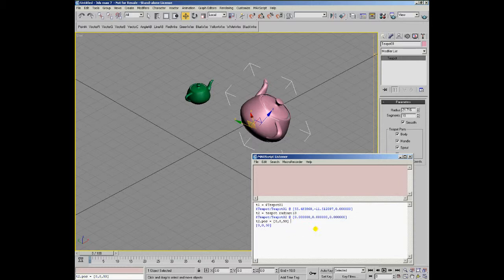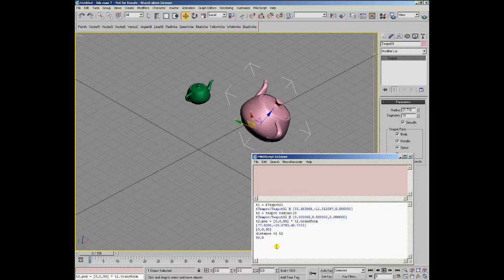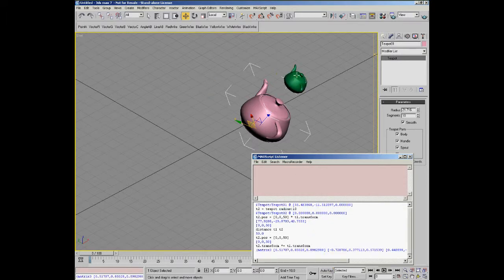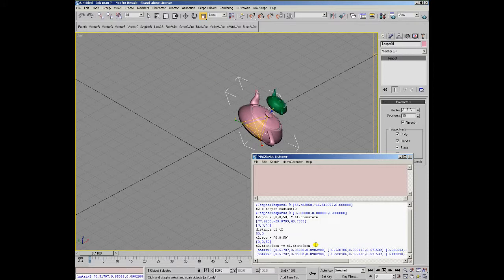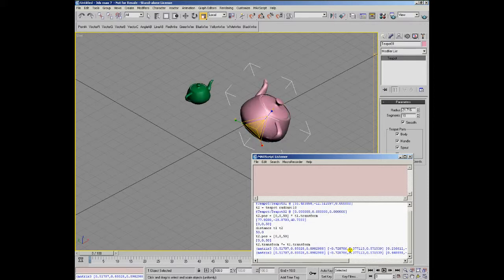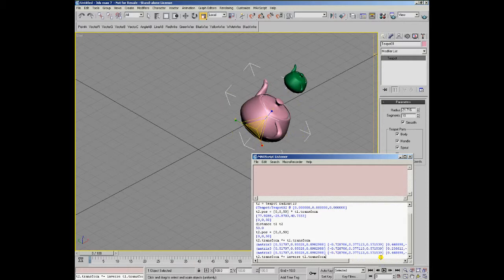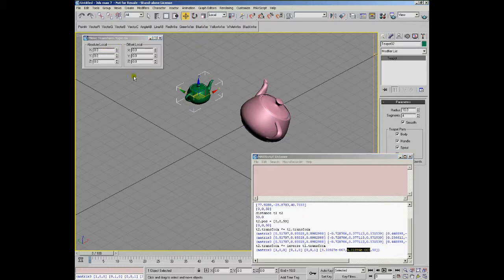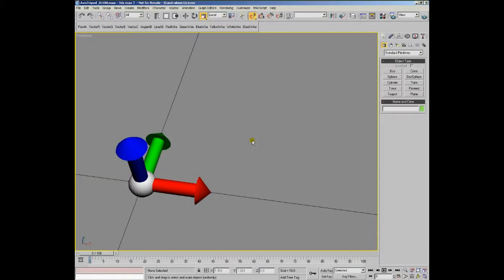3DS MAX [14] 8 - The Matrix Continued - Pt.2